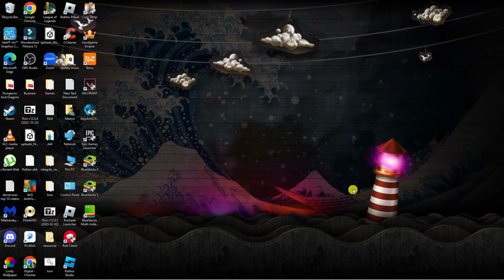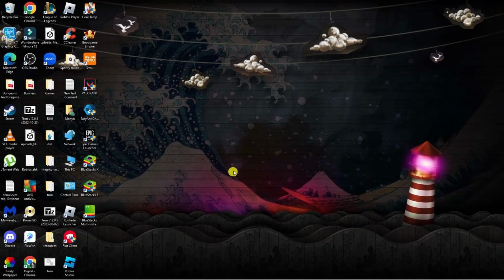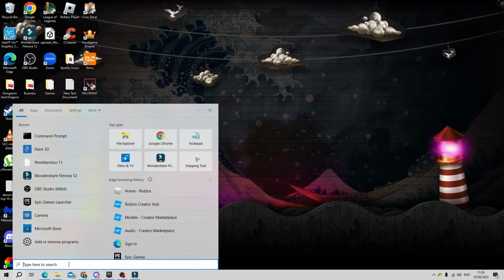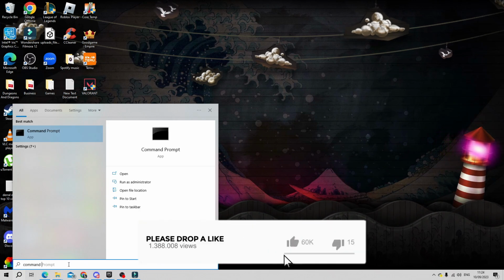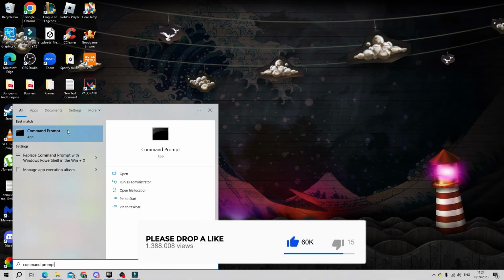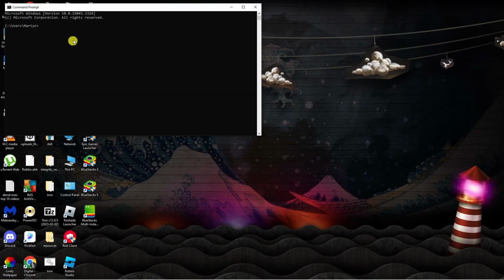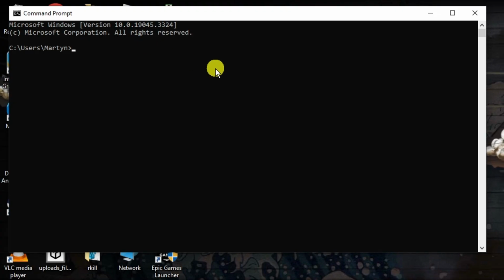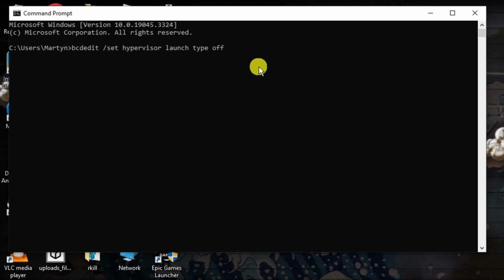How To Fix Valorant VAN9005 Error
Encountered the Valorant VAN9005 error? Don't worry, we've got you covered! In this video, we provide a step-by-step troubleshooting guide to help you resolve the error and get back into the game quickly. From checking your internet connection to updating graphics drivers, we cover all the essential solutions. Let's fix the Valorant VAN9005 error together!

 ✨Recommended VPN: ✨

Thanks!